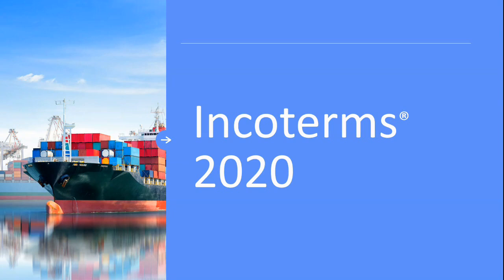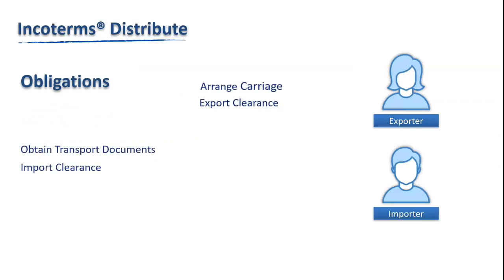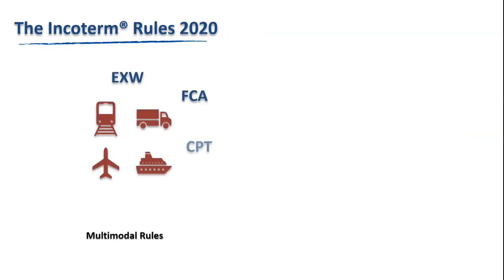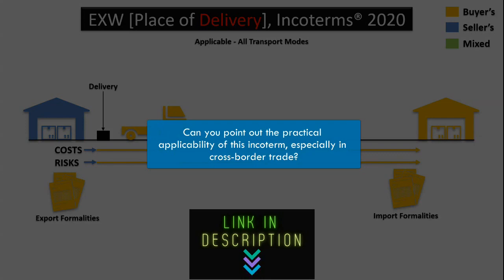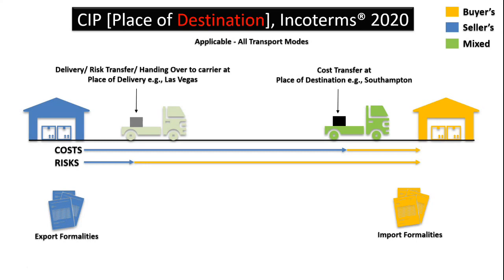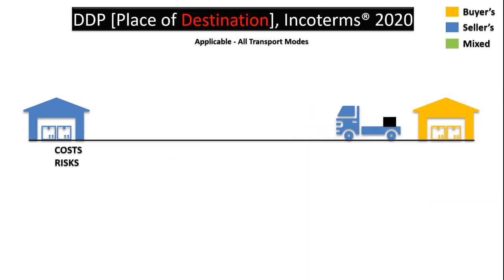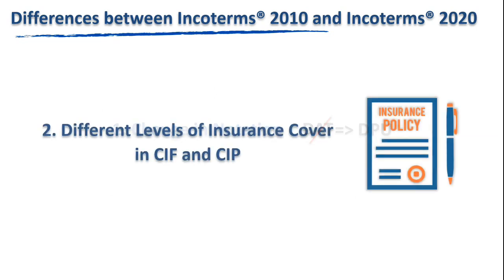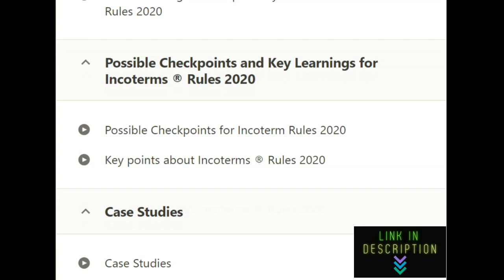Incoterms 2020 in International Trade - For Bankers and Export Import Businessmen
What are Incoterms 2020?
What are Incoterms 2020 intended to do and not intended to do?
The Multimodal Incoterms 2020 - EXW, FCA, CPT, CIP, DAP, DPU and DDP
The Maritime Incoterms 2020 - FAS, FOB, CFR and CIF
Differences between Incoterms 2010 and Incoterms 2020
Key points about Incoterms 2020

0:00 Introduction
1:50 Use of Incoterms
4:21 Format of Incoterms Notation
5:15 Multimodal Rules and Maritime Rules
5:40 EXW
6:51 FCA
8:17 CPT
10:24 CIP
11:29 DAP
12:36 DPU
13:15 DDP
13:49 FAS
14:12 FOB
14:32 CFR
14:52 CIF
15:27 Differences between Incoterms 2010 and Incoterms 2020
16:13 Key points about Incoterms Rules